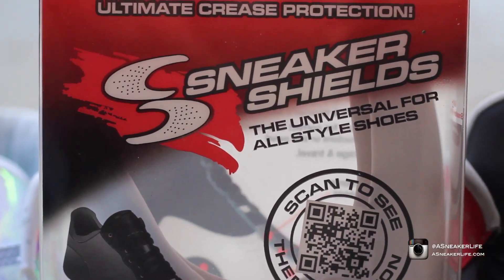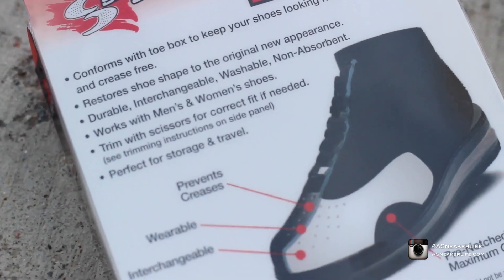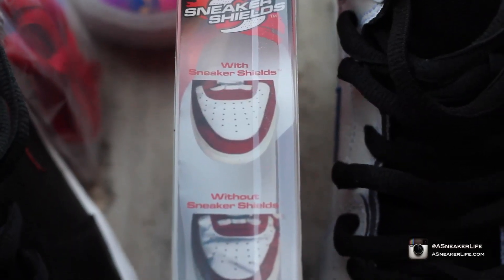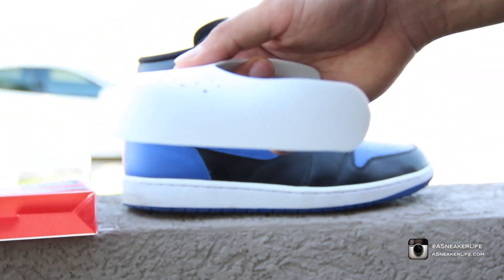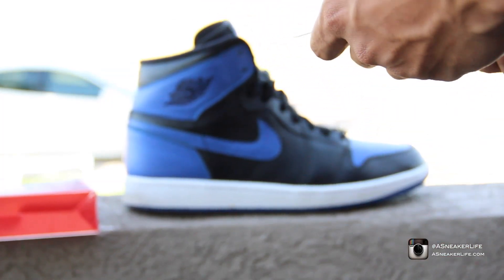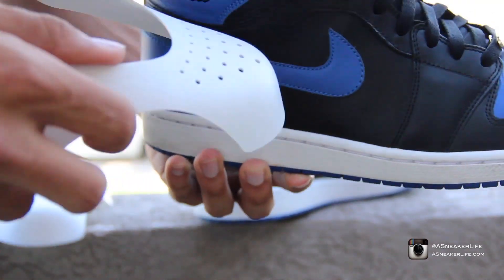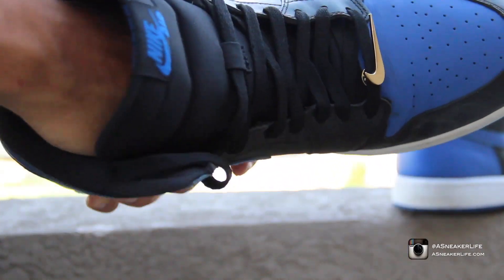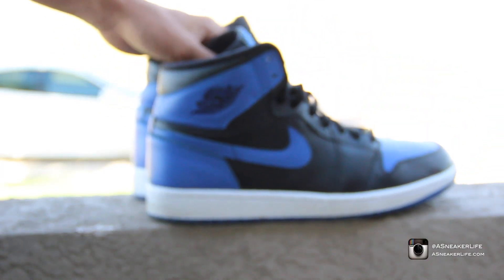Sneaker Shields - The Ultimate Crease Protection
Wear Your Shoes And Keep Them Holy Grails Crease Free

Artist: The Specktators
Song: Probably